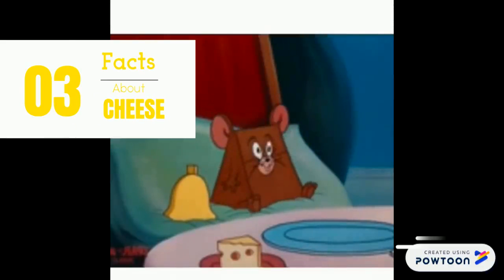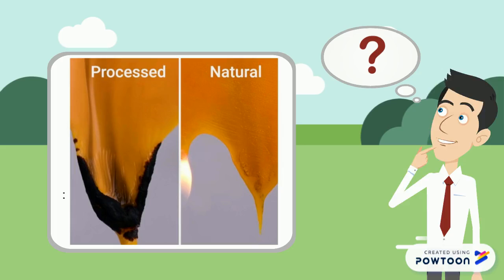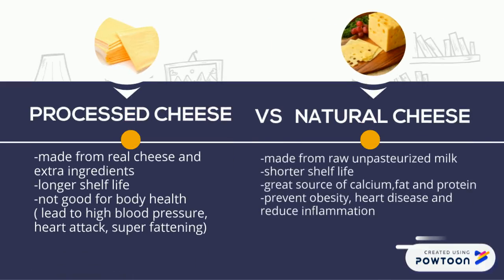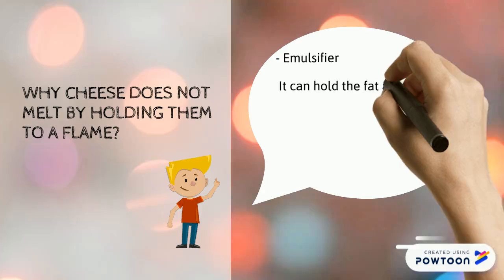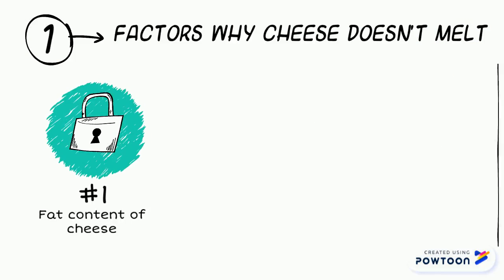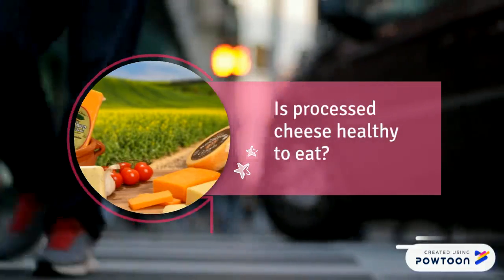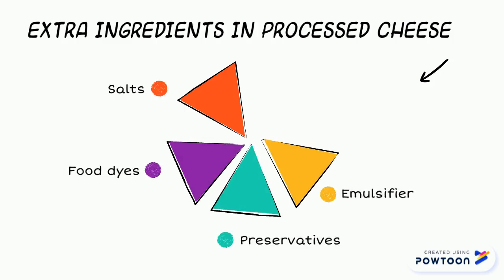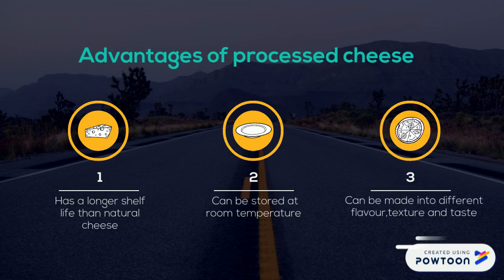NATURAL CHEESE vs PROCESSED CHEESE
FST 3301 FOOD PROCESSING AND PRESERVATION

Prepared by:
JEAH ZHI XUAN 196845
TANG HUI JIE 197027
LIEW JING YEE 196165
KANG SING SUAN 198207